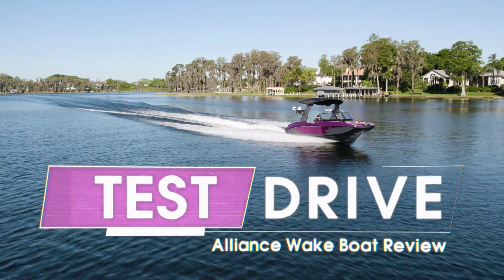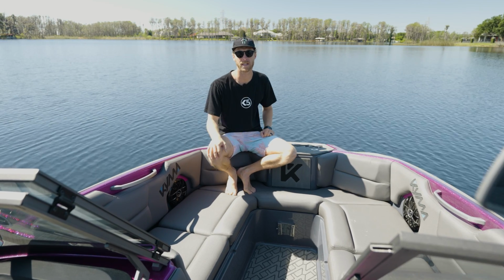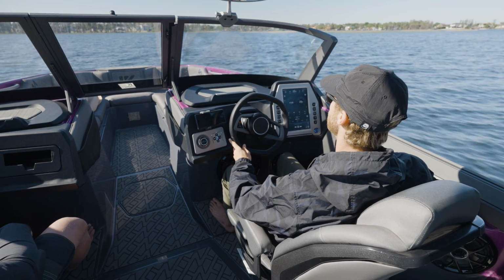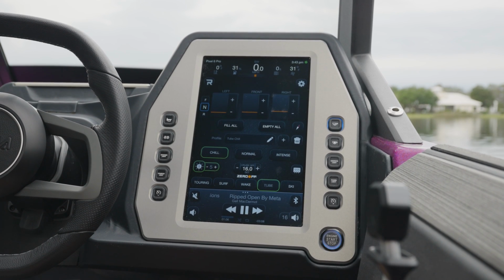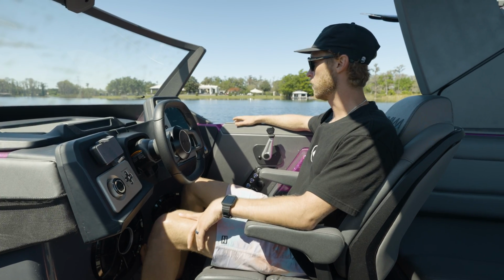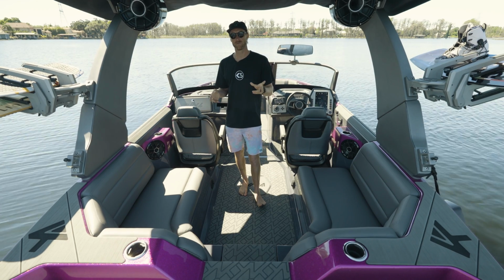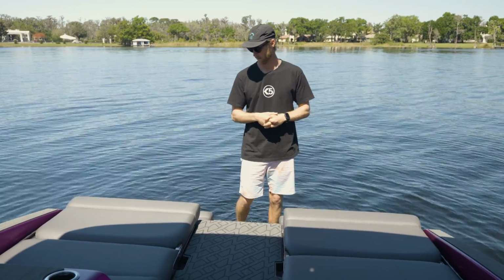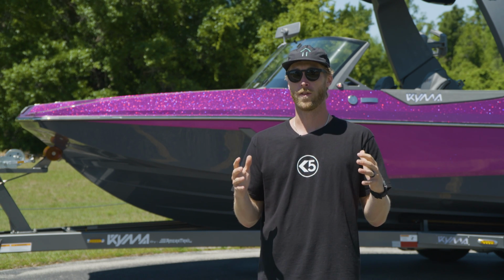Boat Review | Test Drive - Kyma K7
Can this jet boat do what it claims!? The Kyma K7 is the first of its kind in the wakeboard and wakesurf jet driven boat market, combining performance, innovation, and luxury in a seamless package. Whether you're an avid wakeboarder or wakesurfer, the K7 promises an unforgettable experience on the water.